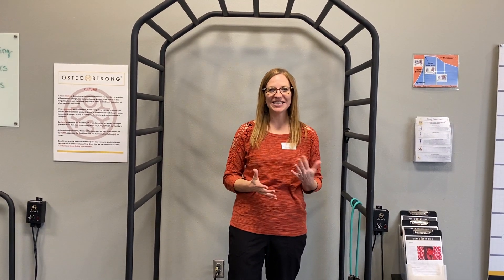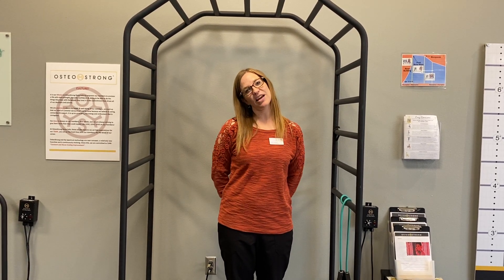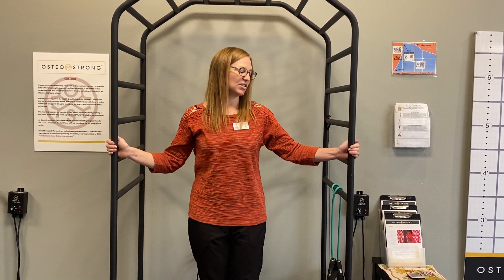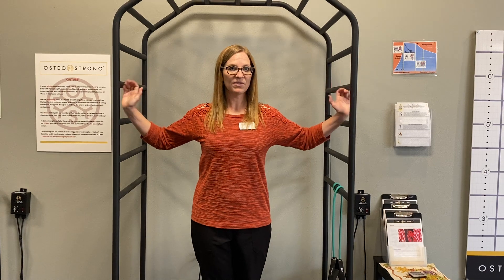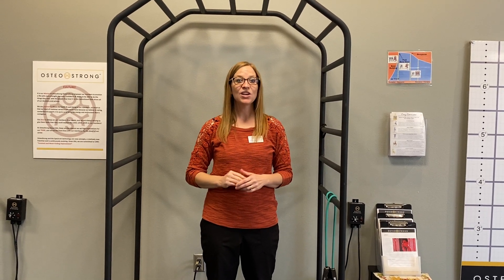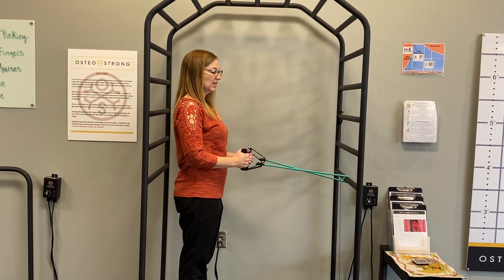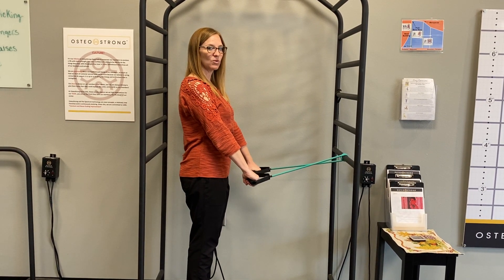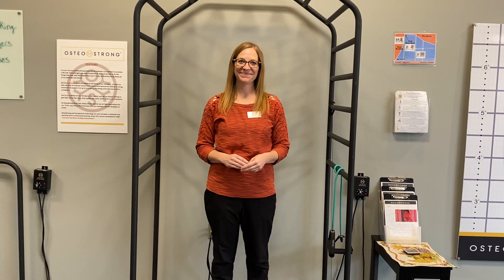4 Super Simple Steps to Improve Your Posture...in less than 5 minutes a day!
Poor posture? Worried about getting bent over or surprised by the hump in your profile reflected in the store window?

Being hunched or bent over leads to weakening of key muscles vital for balance, so it stands to reason that improving your posture should be a priority...especially as we get older!

In fact, posture & fall risk are intimately connected. People with poor posture have a much higher fall risk. On the other hand, people with good posture have a much smaller chance of taking a tumble.

And improving your posture doesn't have to take a lot of effort - just the right steps done consistently over time.

In this episode, we take a deeper dive into 4 Super Simple Steps to Improve Your Posture, in less than 5 minutes a day.

I know you're going to find these super helpful - and maybe even fun - so...